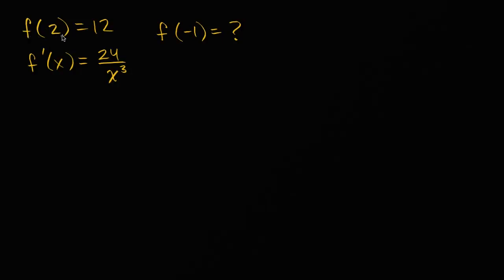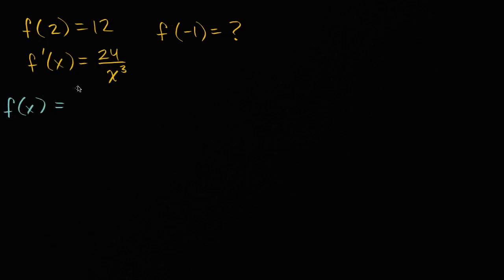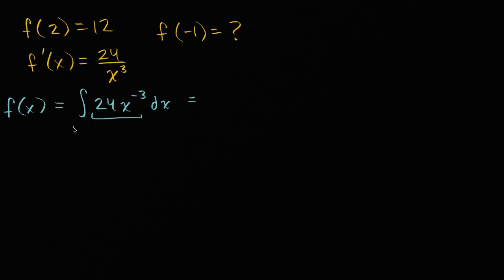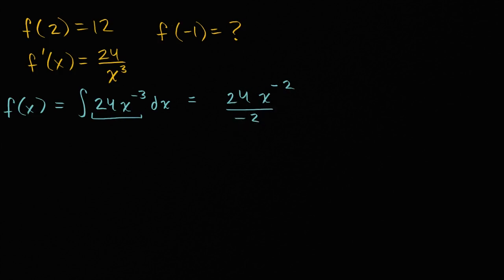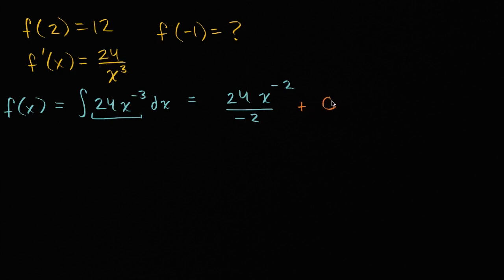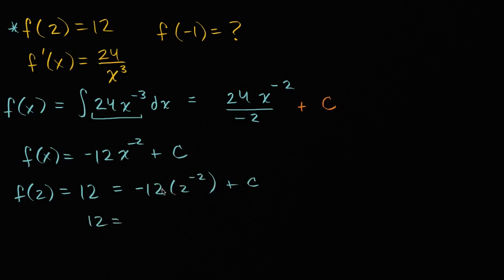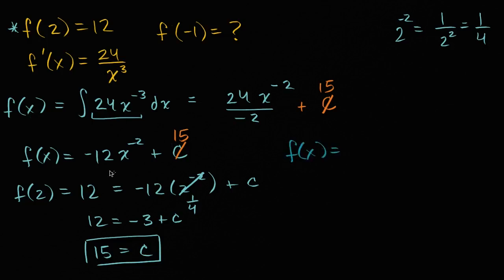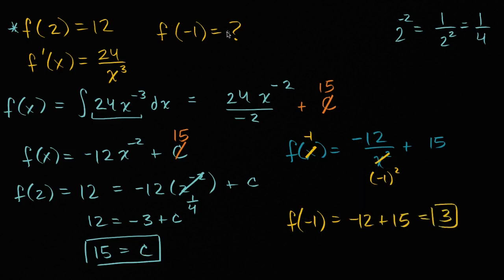Particular solution to differential equation: rational function | Physics | Khan Academy(IN accent)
Learn Particular solutions to differential equations: rational function through clear examples and step-by-step reasoning. This video connects equations, rates of change, and solution methods in an intuitive way.